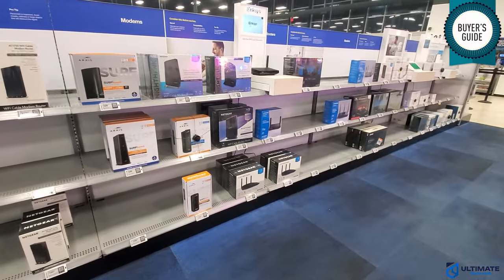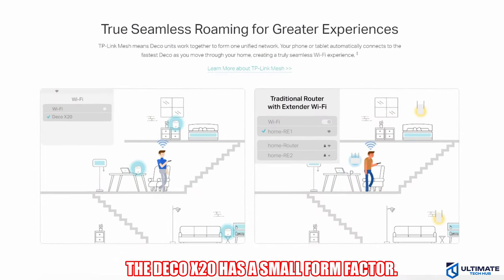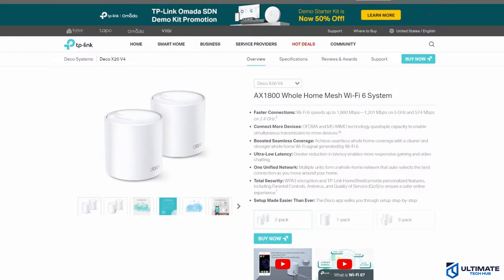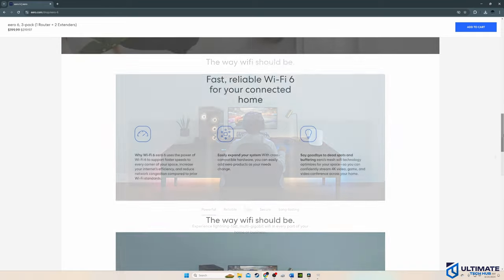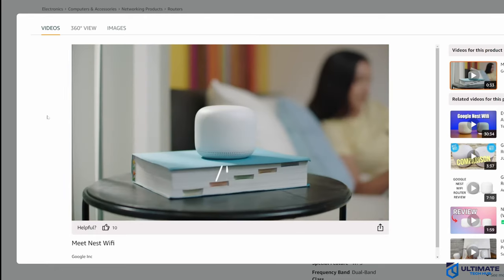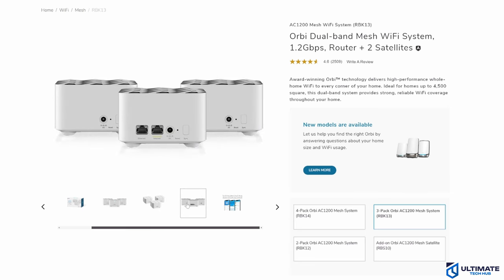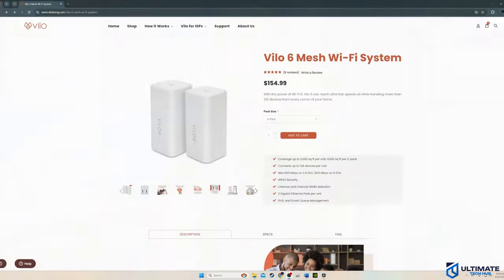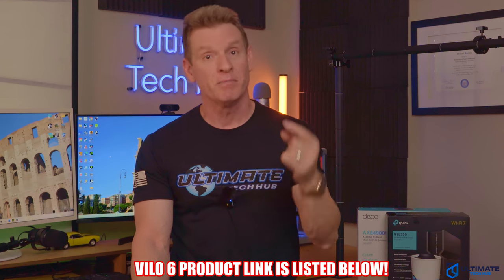TOP 5 CHEAP MESH ROUTERS IN 2024 - ULTIMATE BUYER'S GUIDE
These are our TOP 5 BEST BUDGET Mesh Wireless Router picks for 2024 and 2025! Product links are listed below.

Top 5 Best BUDGET MESH Wireless Router Product Links: BEST DEALS!
TP-Link Deco Wi-Fi 6 Mesh System(Deco X20)
Amazon eero 6 mesh Wi-Fi system | speeds up to 500 mbps
Nest Wi-Fi Router with 1 Point - Mesh System
NETGEAR Orbi Whole Home Mesh WiFi System (RBK13)
Vilo 6 Mesh Wi-Fi System Wi-Fi 6 AX1800 Coverage Up to 4,000 Sq Ft

More Great Deals on Routers we recommend!
Netgear ORBO RBKE963
TP-LINK DECO XE75
TP-LINK DECO BE85

FLASH SALE!!!

0:00:00 TOP 5 BEST BUDGET MESH ROUTERS FOR 2024
0:00:35 BUDGET MESH ROUTER NUMBER 1
0:02:03 BUDGET MESH ROUTER NUMBER 2
0:03:04 BUDGET MESH ROUTER NUMBER 3
0:04:11 BUDGET MESH ROUTER NUMBER 4
0:05:20 BUDGET MESH ROUTER NUMBER 5